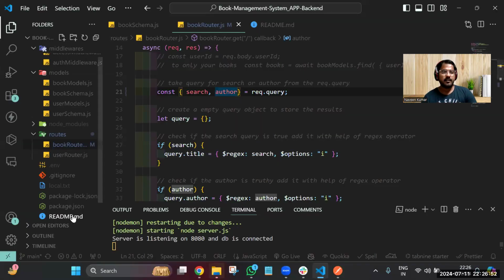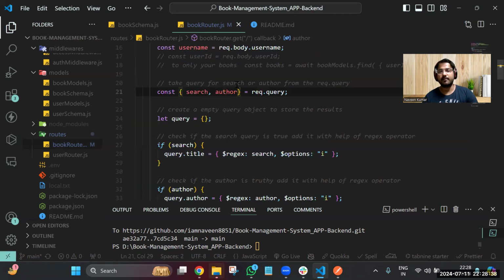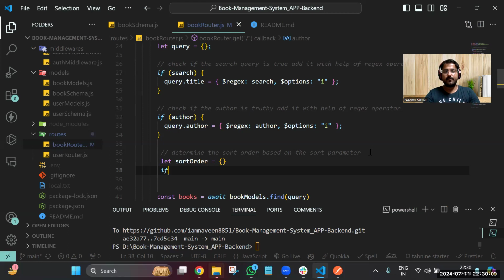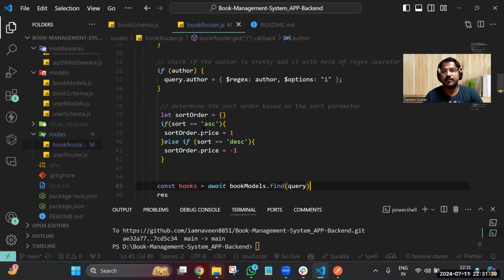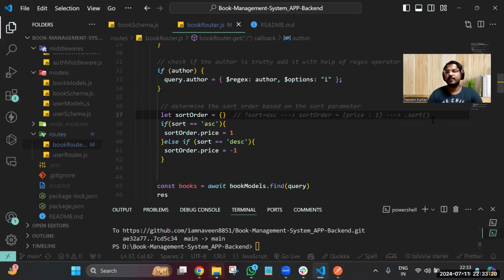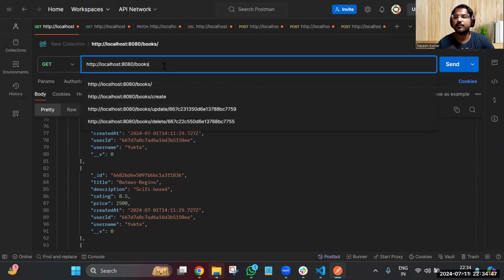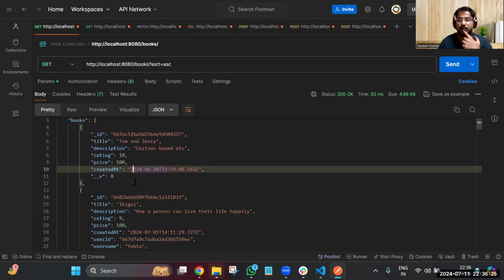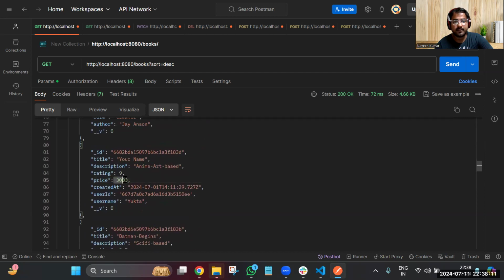Sorting Books by Price in MERN Stack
In today’s video, I discussed and tested the API for sorting books by price and implemented this sort functionality in our book management app database. 📚💲 This feature enhances the app by allowing users to easily find books within their budget.

Check out the code on my GitHub Repo: Book Management System 🖥️